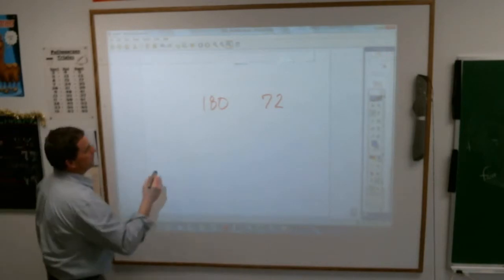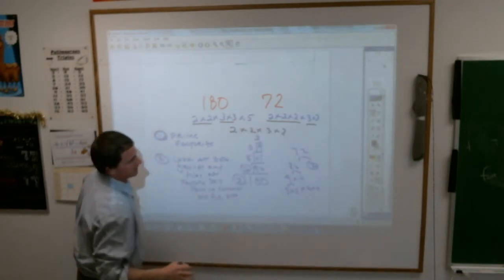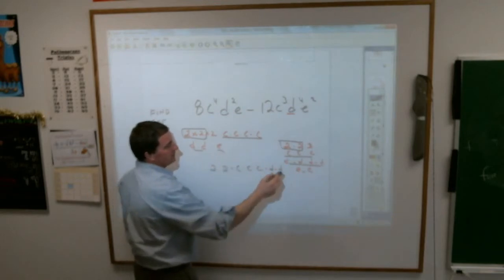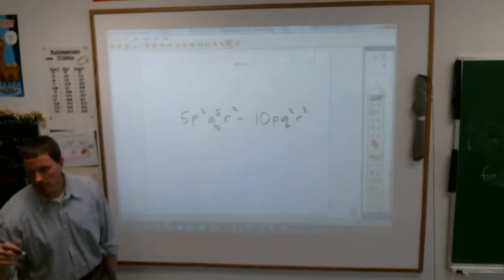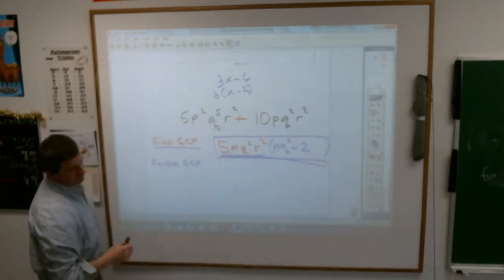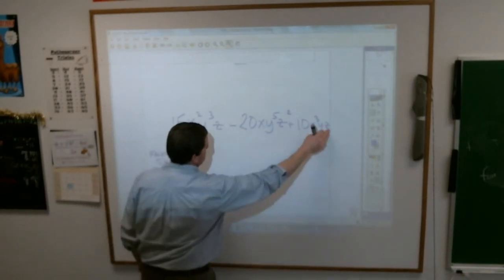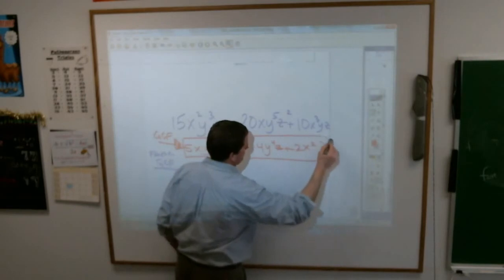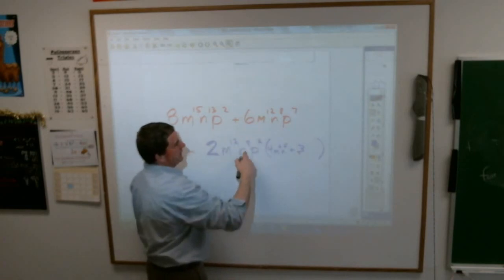8 Greatest Common Factor 38